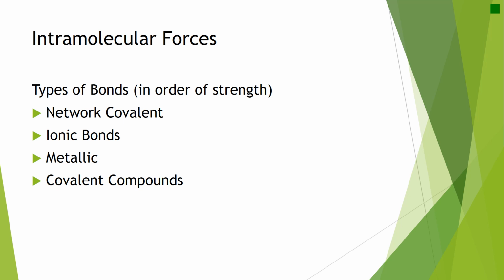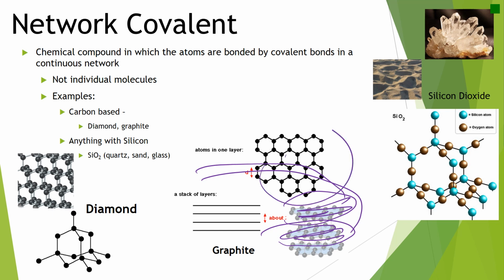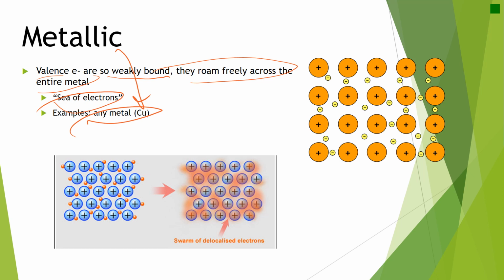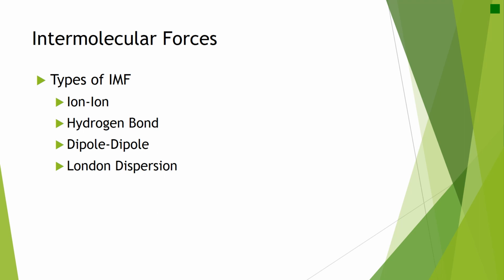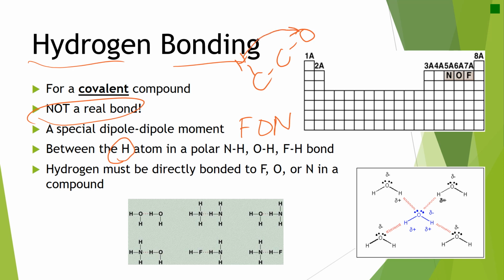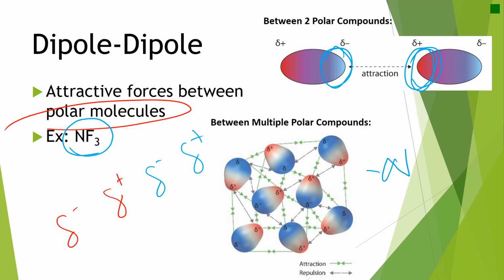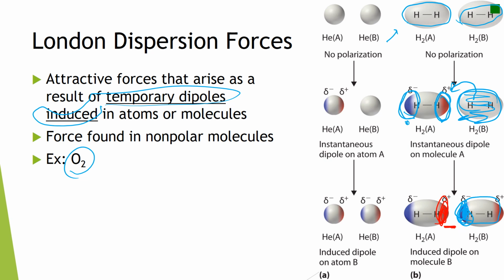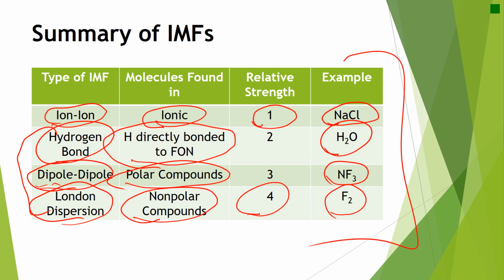Types of Intermolecular Forces IMF